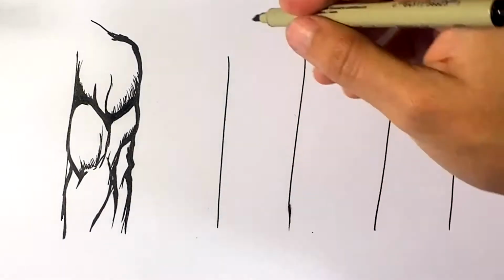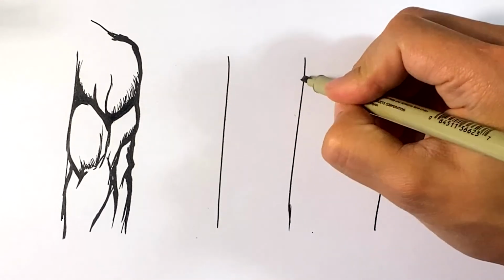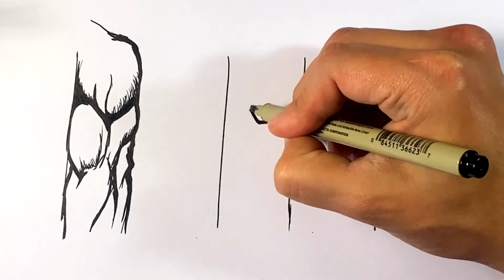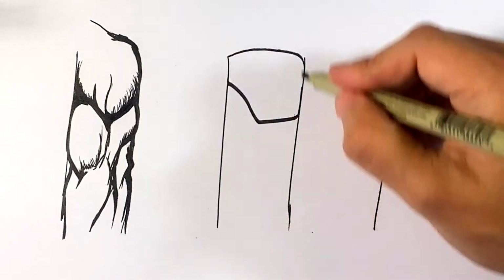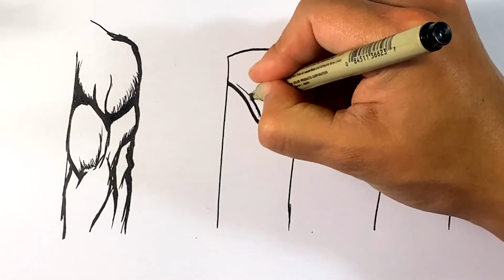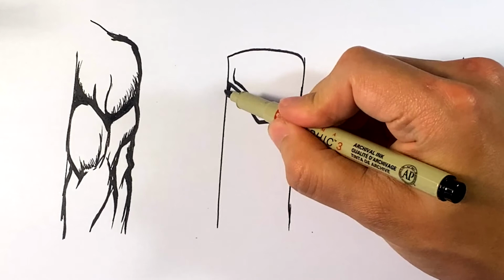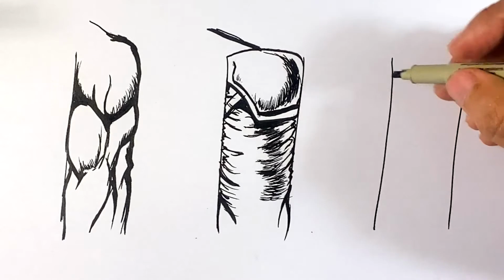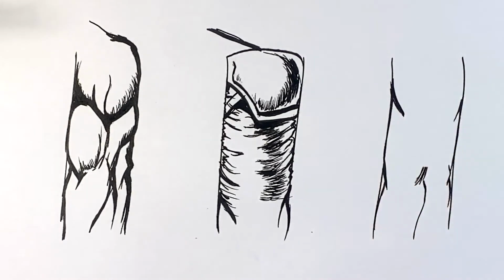Drawing Details Matter!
This is something I do in literally every drawing. I see a lot of beginners make this mistake. Once you know this, it's easy to apply. i hope you do. I love drawing.